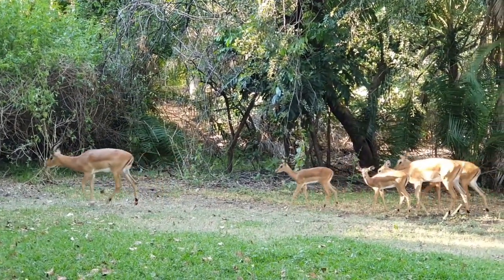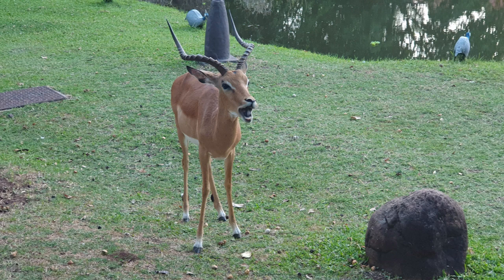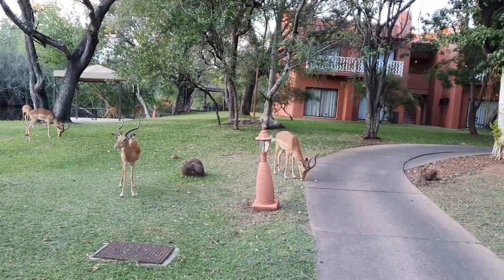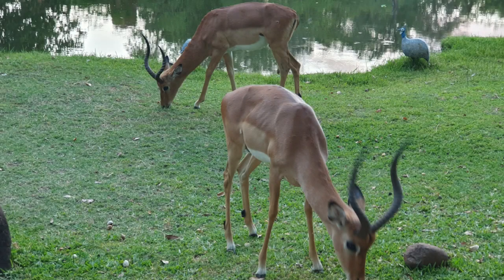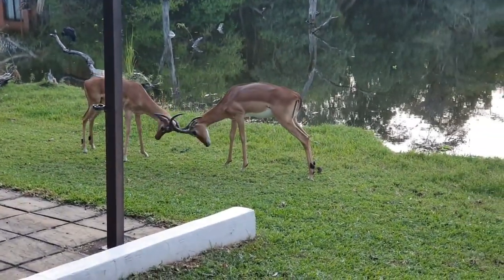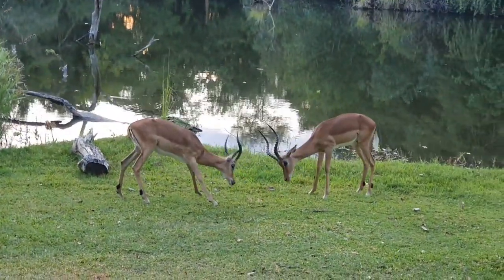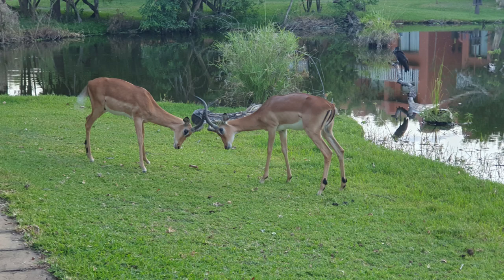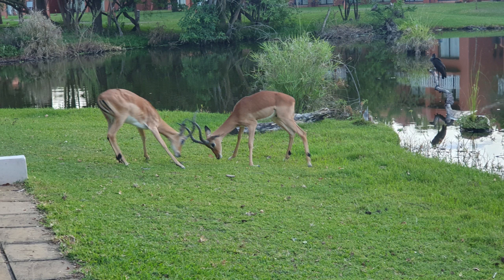Reframing impalas for visitors to the Kruger National Park: Part 3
Welcome to Exploring the Bio-edge!

Impalas in the Kruger National Park are so common that visitors tend to drive past them in search of other more interesting, charismatic and brightly coloured animals. In this podcast series on reframing impalas, we discuss how the impala is one of the strangest animals that visitors are encountering. Our aim is to pique the curiosity of the tourists so that they apply the brakes when encountering herds of impalas and take more video footage of these animals so that the mysteries we present can be penetrated.

In Part 3, we discuss the strange colouration of impalas.

Credits:
Music: 'At the side of an RPG village' by Katzen_Tupas via Pixabay